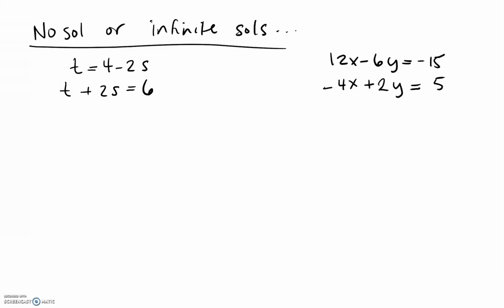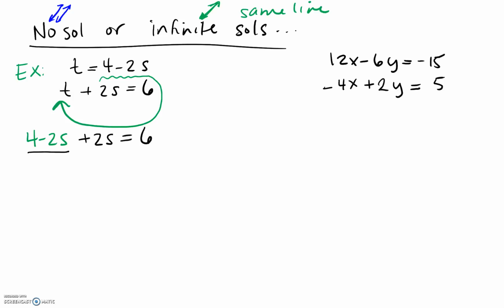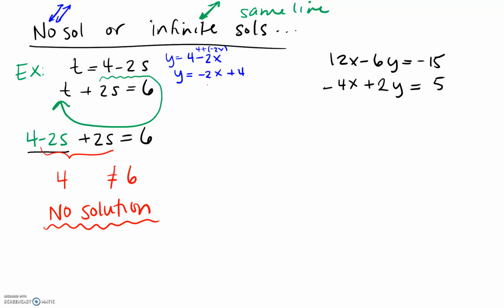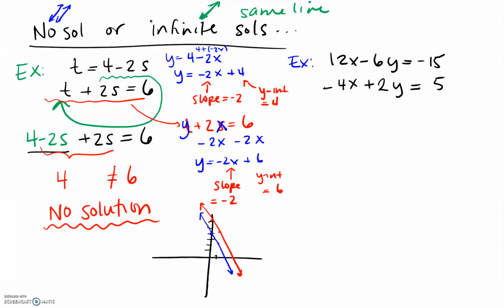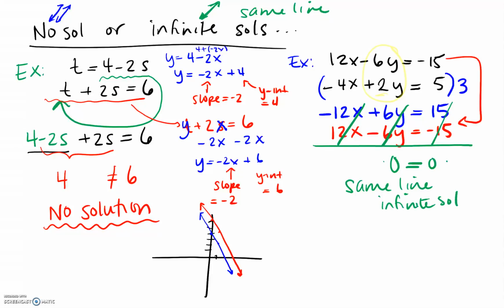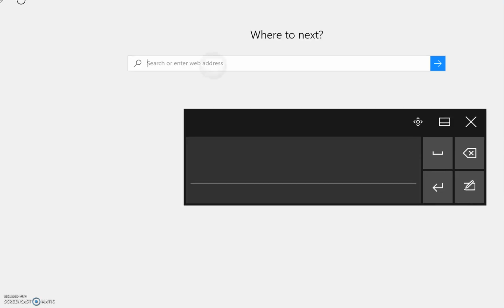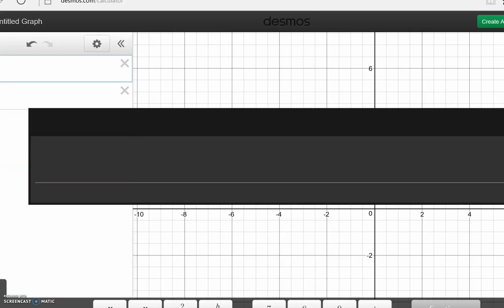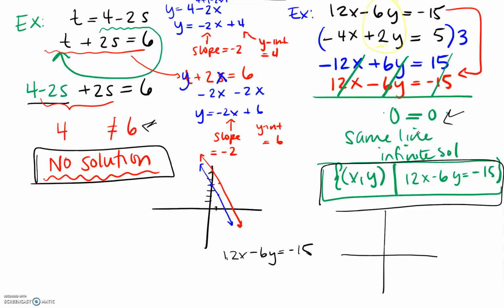Math 92 - Solving Systems of Equations with Parallel Lines or the Same Line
What happens when you solve a system that has parallel lines? What about one when the lines are the same? How do you write the answers?